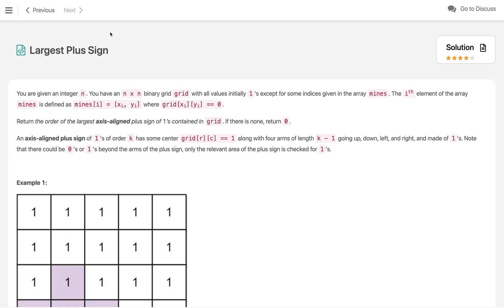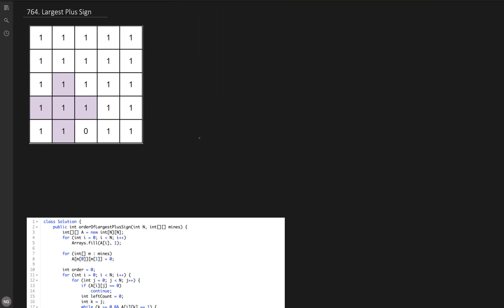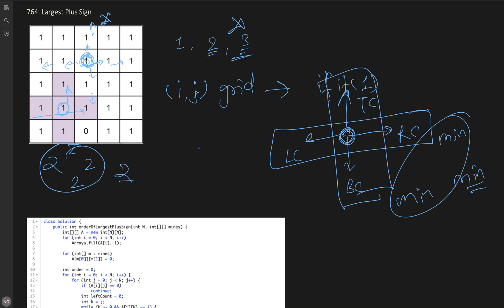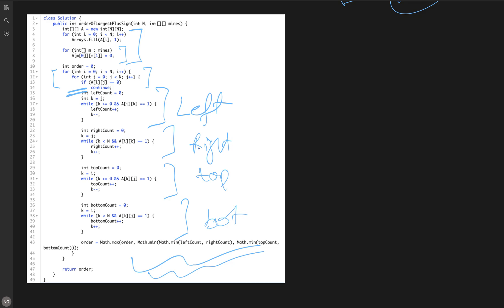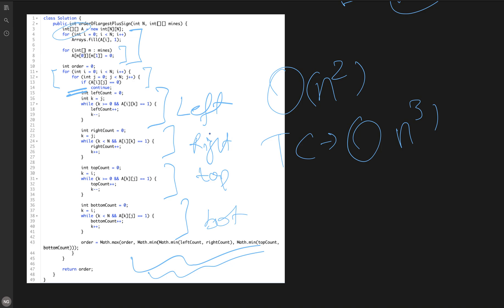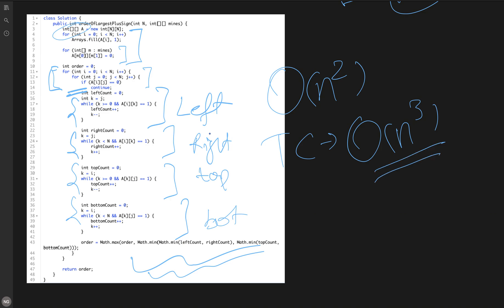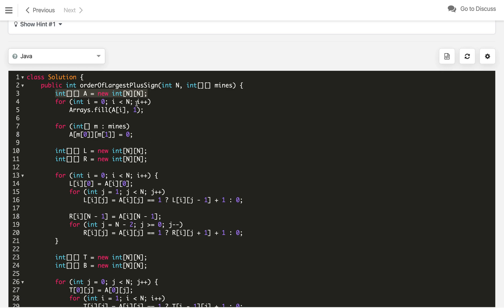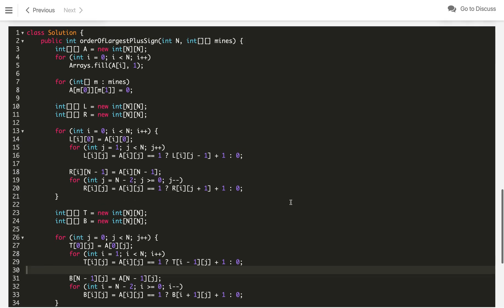Largest Plus Sign | LeetCode 764 | Matrix | Uber